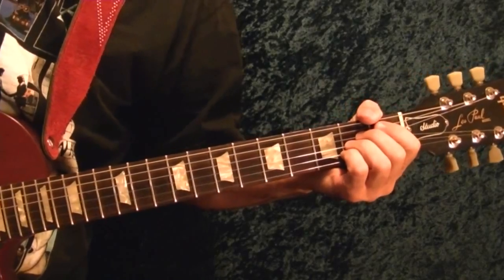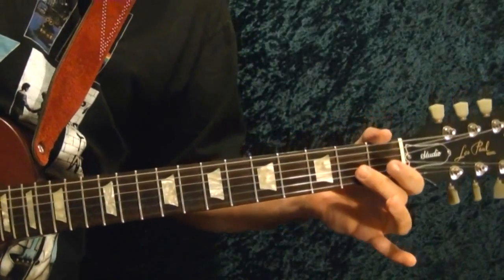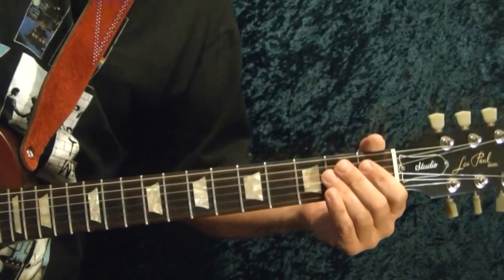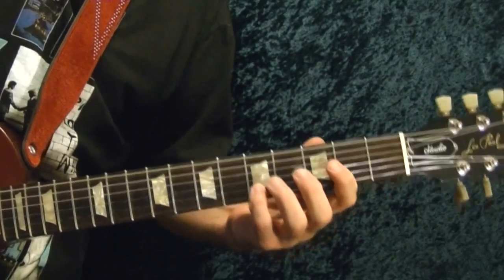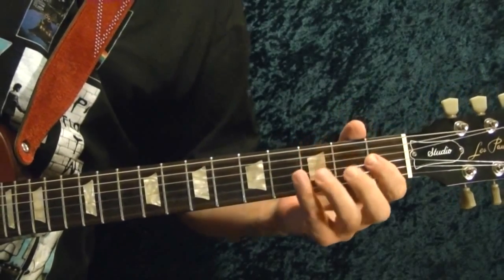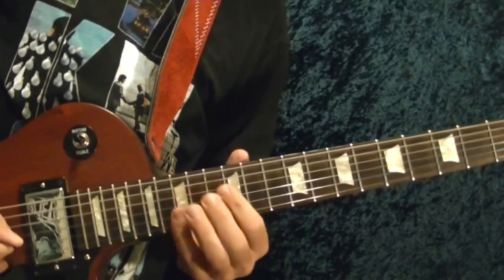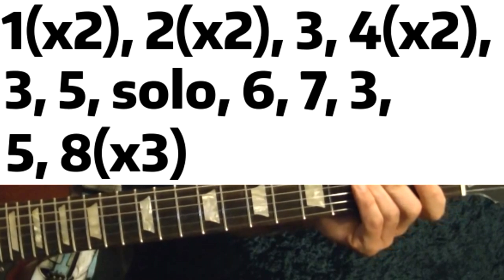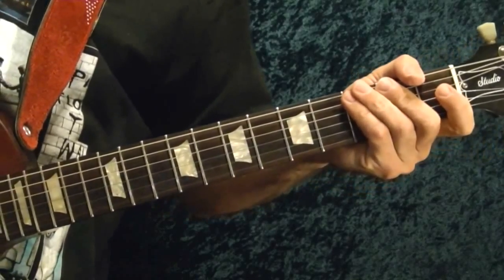Green River - CCR - Guitar Lesson With Tabs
CCR guitar lesson, how to play Green River. Easy lesson to follow step by step method with tabs in the video.